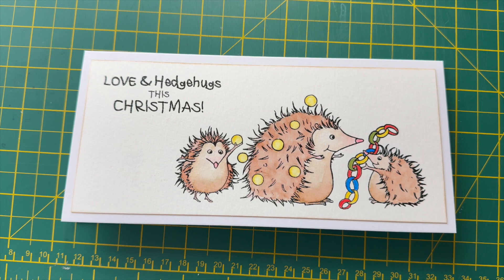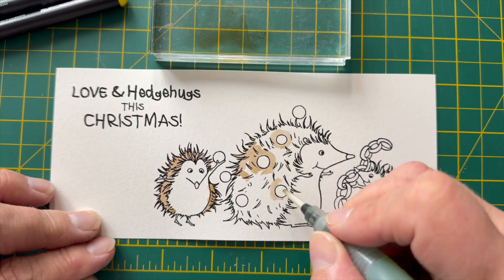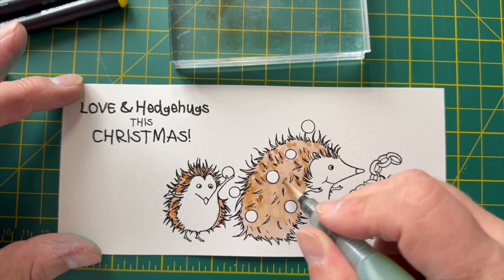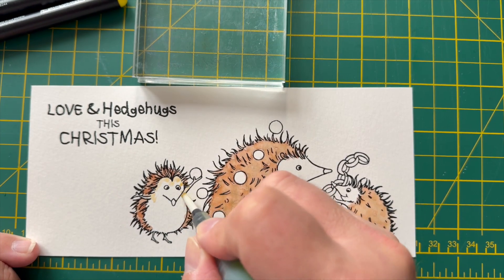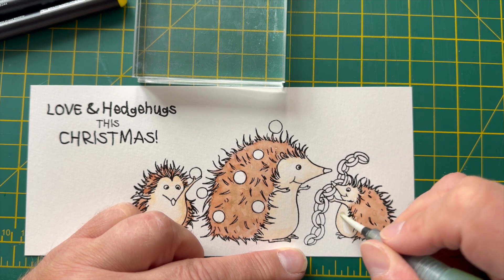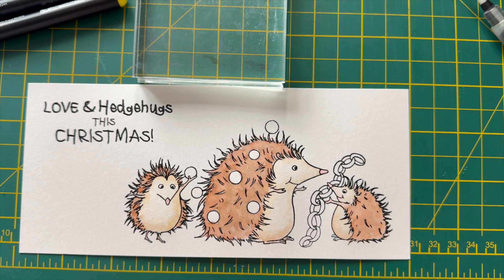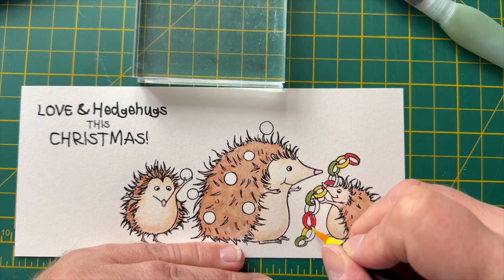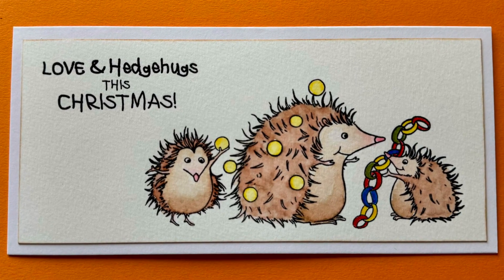Hedgehog colouring tutorial with Arteza watercolour pens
In this technique video I'll show you how I colour with Arteza watercolour pens, laying down a base layer of colour, adding highlights, smoothing and highlighting different areas to create a great looking fully coloured image.
Products used - CS321D Christmas Hedgehugs stampset from Hobby Art
Arteza watercolour pens